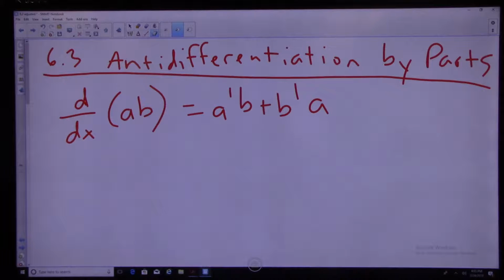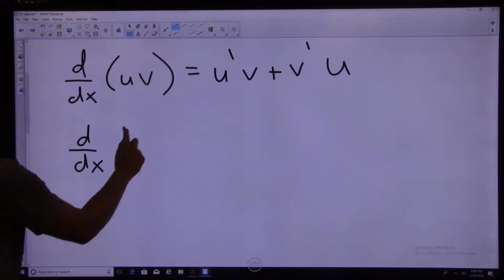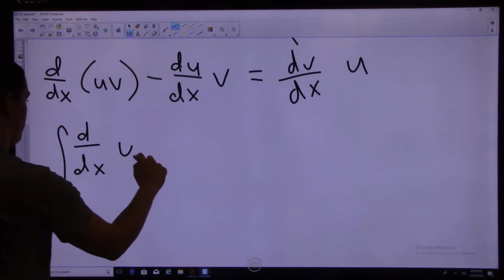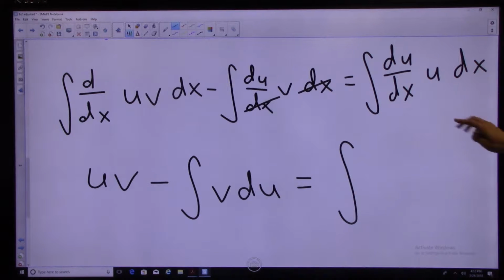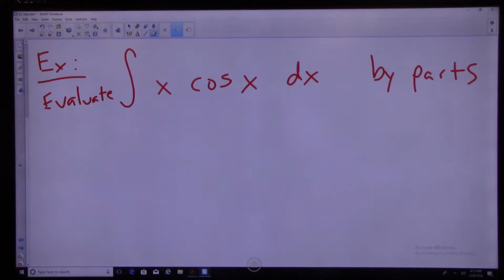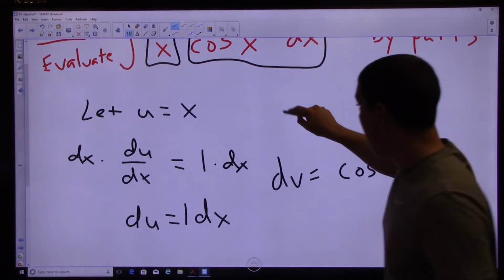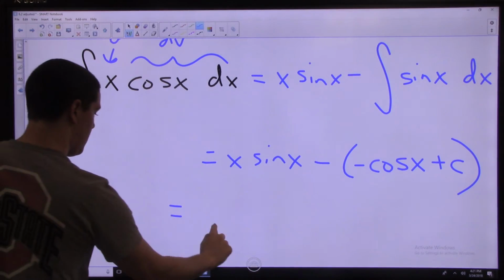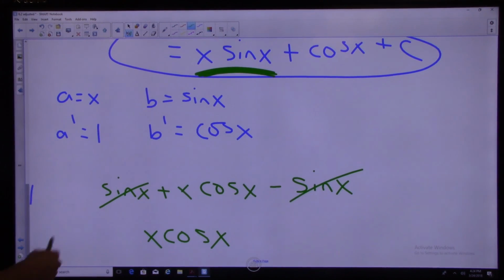6.3 Antidifferentiation by Parts